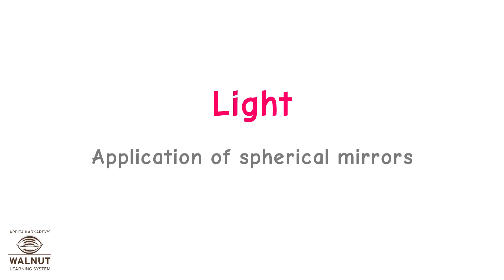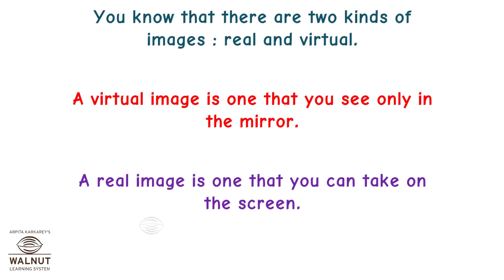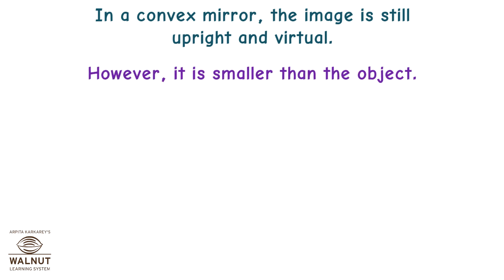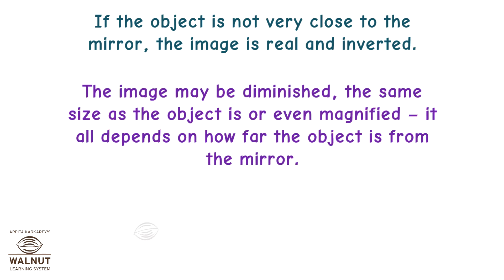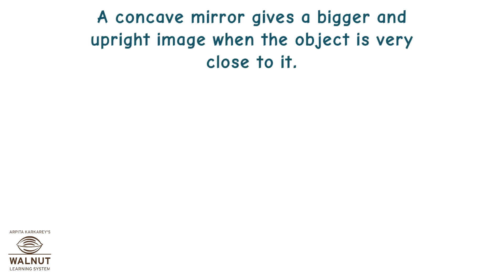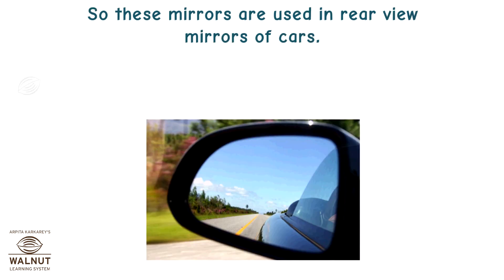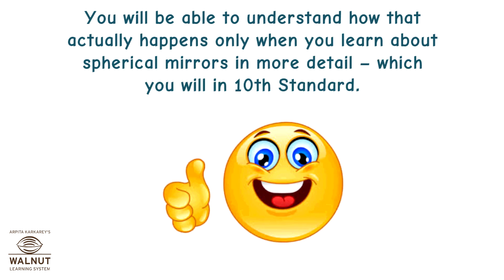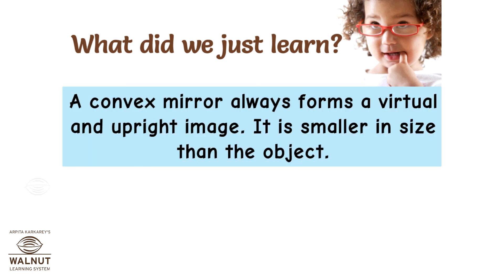7 Science - Light - Application of spherical mirrors